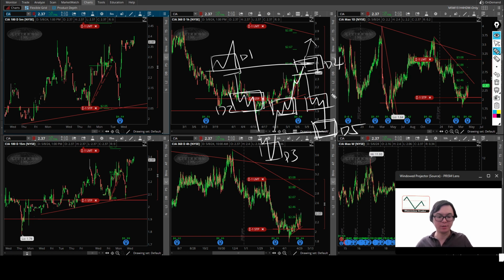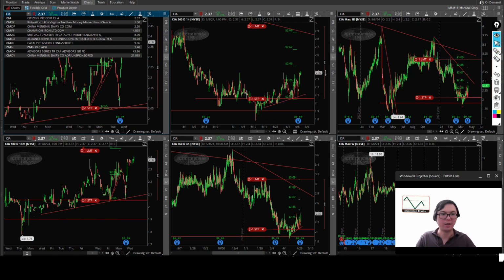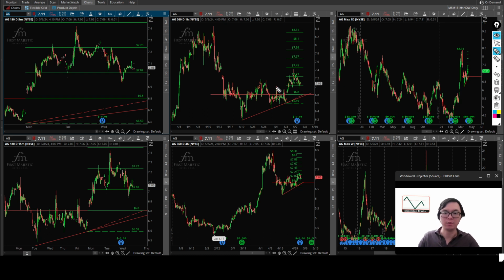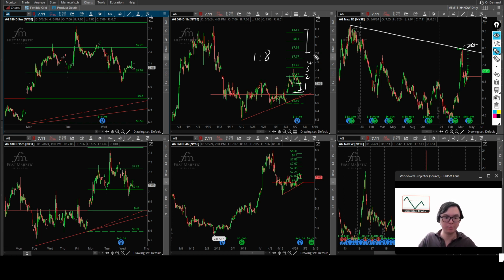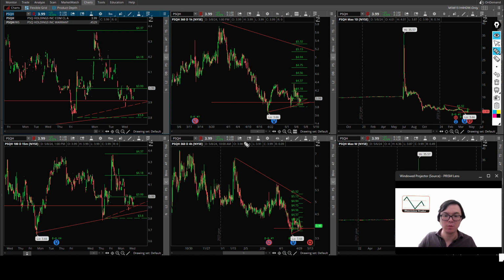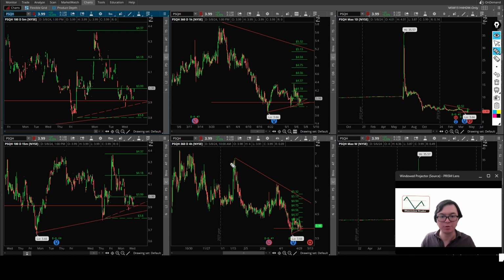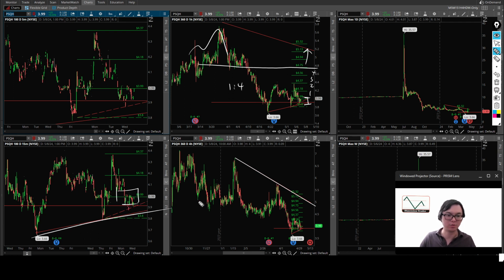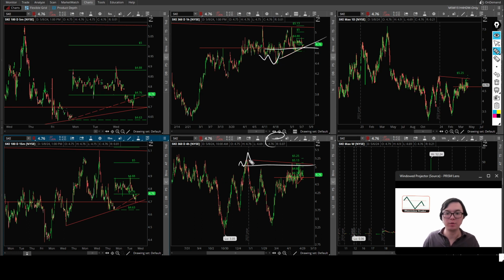05/08/24 Stock Pair Setup Analysis (Improve Your Trading Skill in 7 Days)